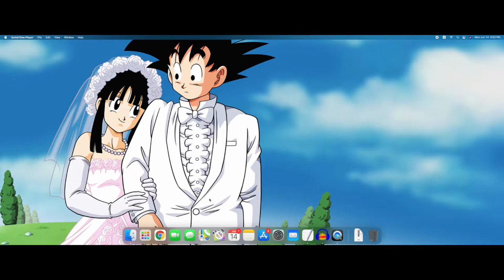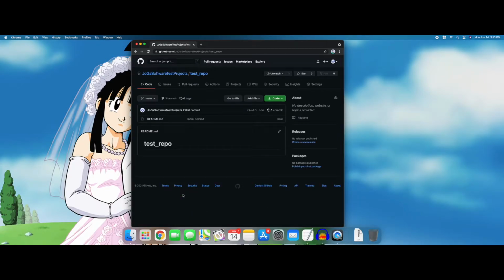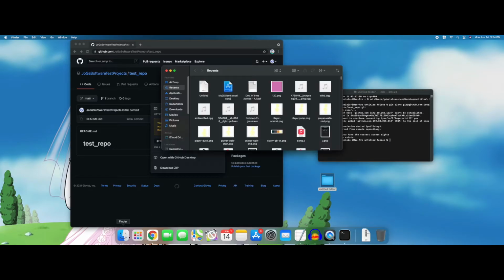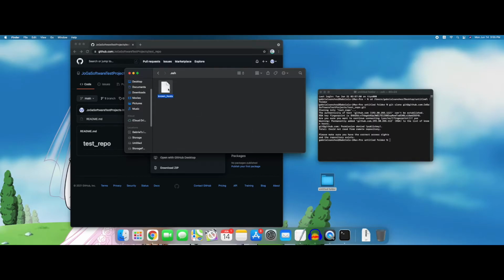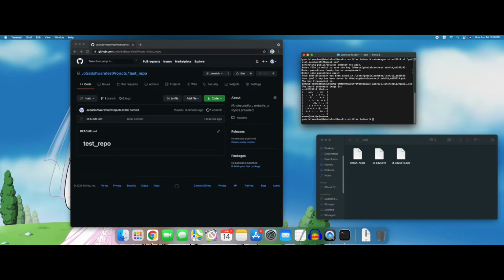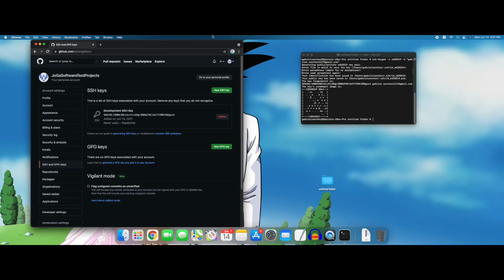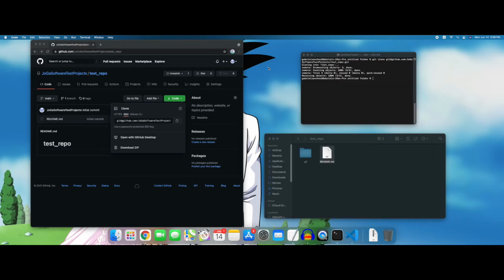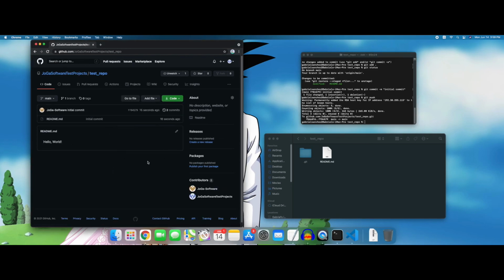How to use GitHub with SSH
This video will show you how to generate and use an SSH Key with your GitHub account from a MAC computer.

commands shown in video (no particular order):

git status
git commit -m "your_commit_message_here"
git add .
git push
ssh-keygen -t ed25519 -C "your_email_address_here"